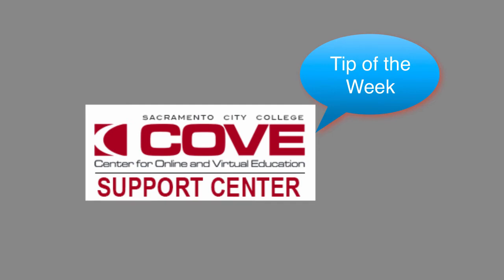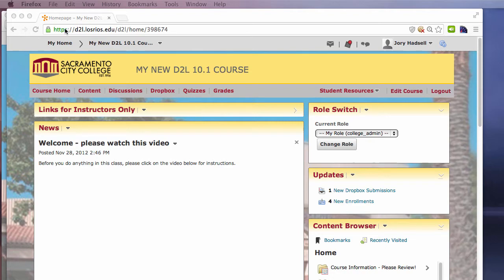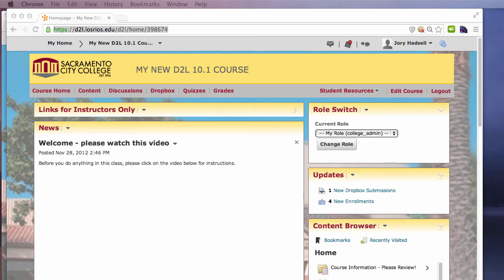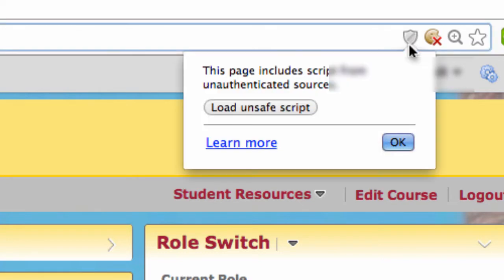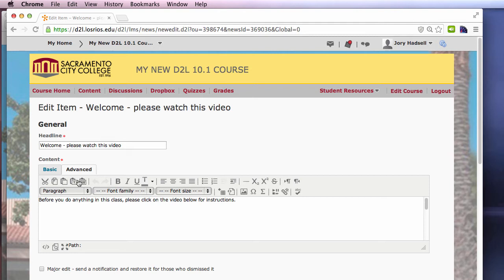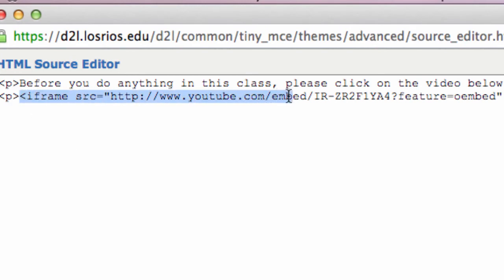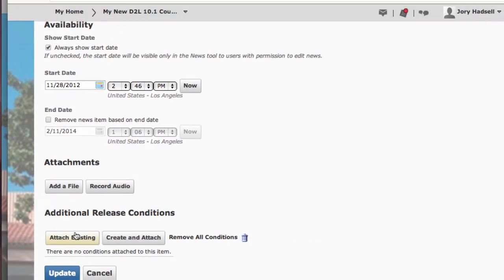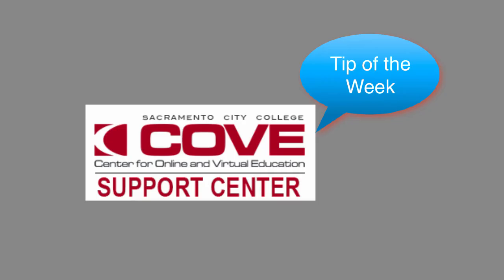D2L Tip: Embedded Media & Mixed Content Warnings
Here's our D2L "Tip of the Week" -- how to keep mixed content security settings from hiding embedded media.

If you're using media in D2L that you embedded -- meaning it lives on another website, but displays in D2L -- then you will want to make sure that security protocols don't prevent your students from actually seeing that media in D2L.  This can be a common headache when embedding YouTube videos, for example.